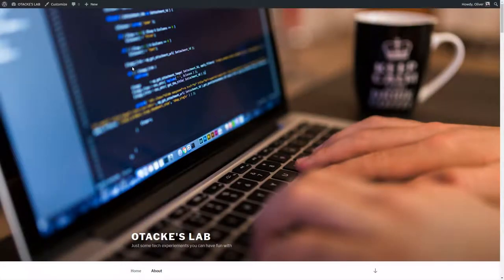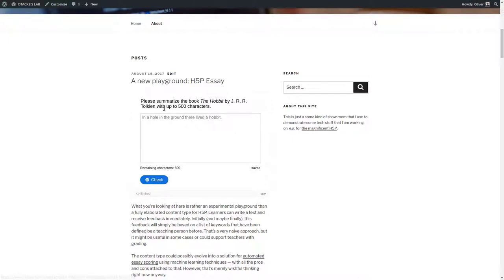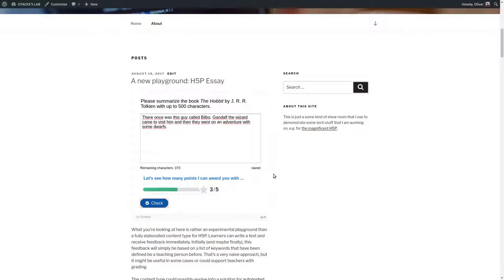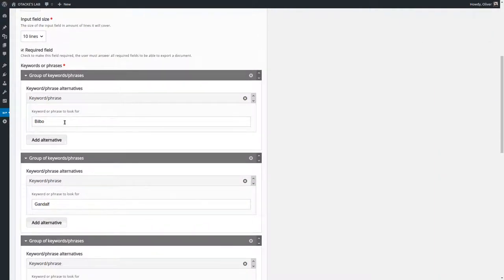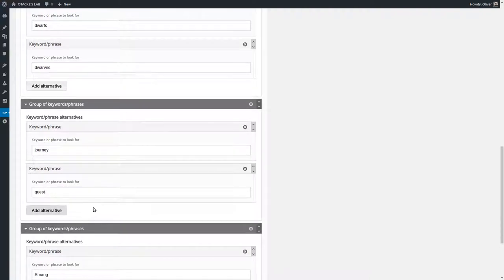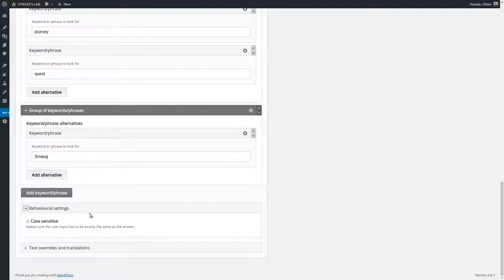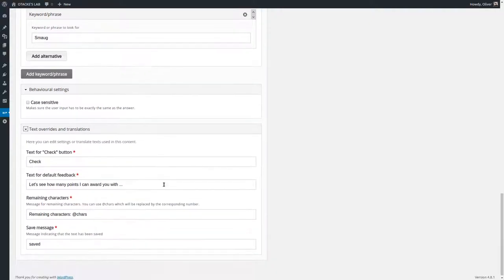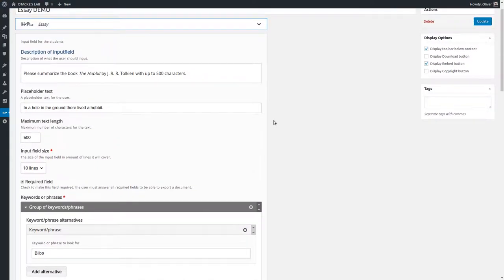H5P Tutorials: Sneak preview of H5P Essay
This is just a quick demo of a content type for H5P that I am working on.